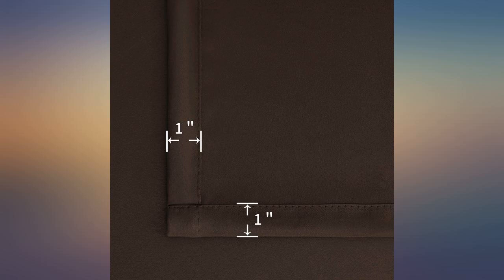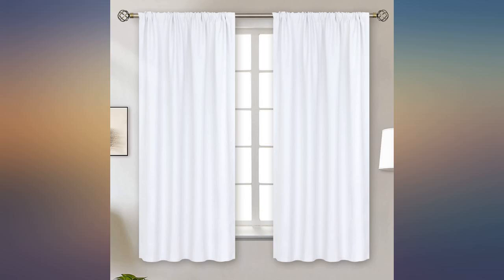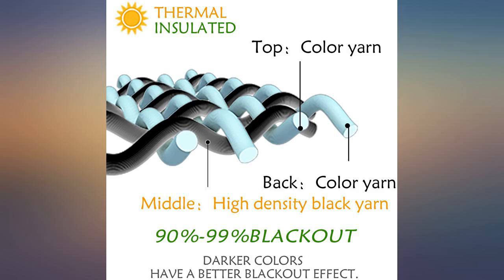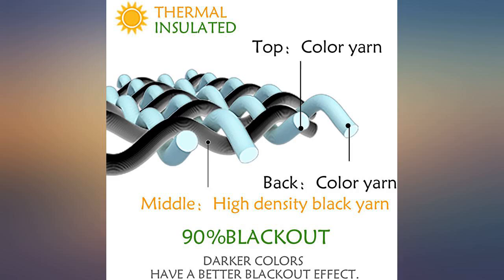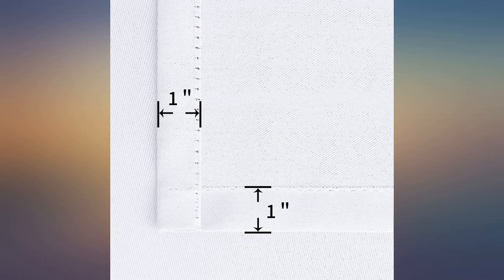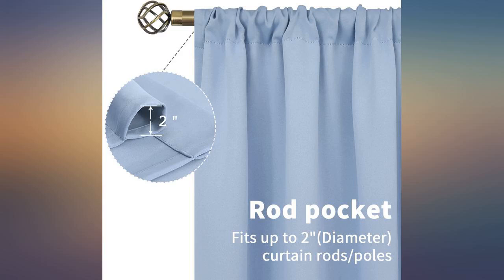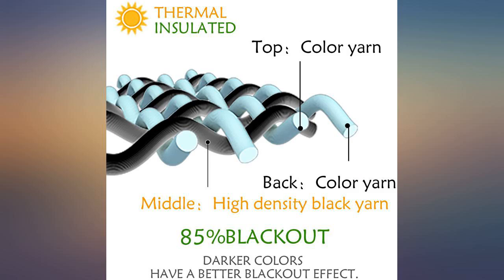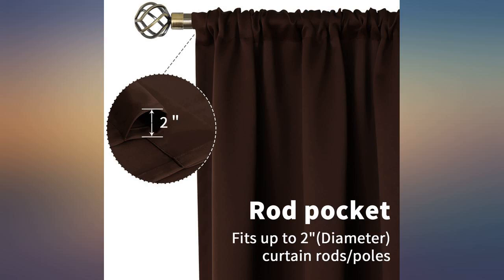BGment Rod Pocket Blackout Curtains for Bedroom - Thermal Insulated Room Darkening review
BGment Rod Pocket Blackout Curtains for Bedroom - Thermal Insulated Room Darkening Curtain for Living Room , 42 x 45 Inch, 2 Panels,Burgundy

Main Features:
- Package Includes: Set of 2 burgundy blackout curtains; each panel measures 42 Inch wide by 45 Inch long.
- Rod Pocket Construction: Our block out curtains are with 3 inches rod pocket on top, fits most standard rods and makes the maximize coverage of your windows with no gap. Protect your privacy.
- Light Blocking: Our window curtains can block out sunlight and UV ray ( Darker colors work better ), perfect for night shifts, late sleepers and afternoon naps. Protect floor and upholstery from color shading.
- Thermal Insulated: Our energy saving curtains insulate against summer heat and winter chill to balance your room temperature, save your energy costs. Reduce outside noise.
- Care Instructions: Our durable blackout curtains are machine washable in gentle cycle and cold water. Do not bleach. Warm iron or steam iron on backside, and tumble dry at low temperatures.